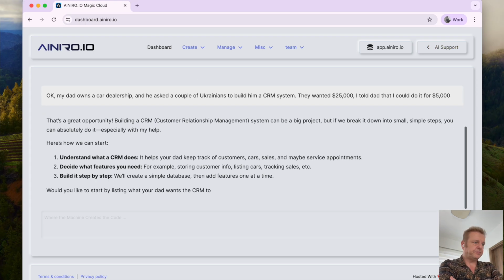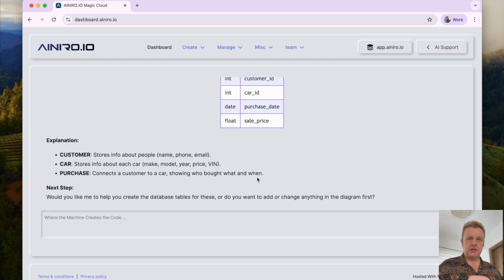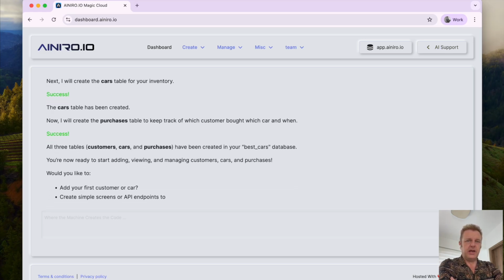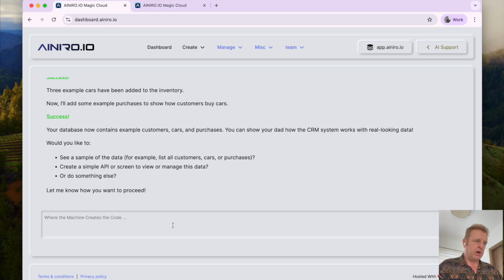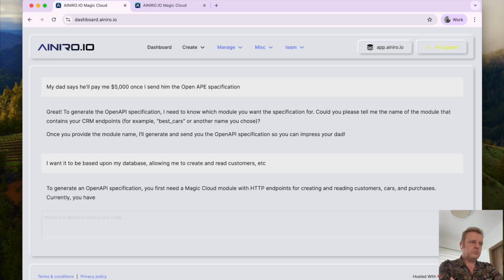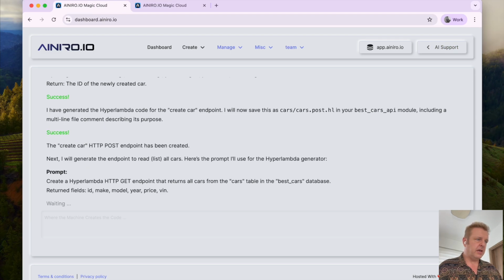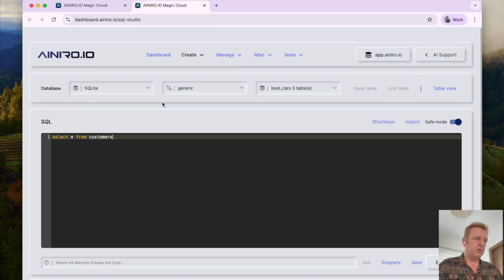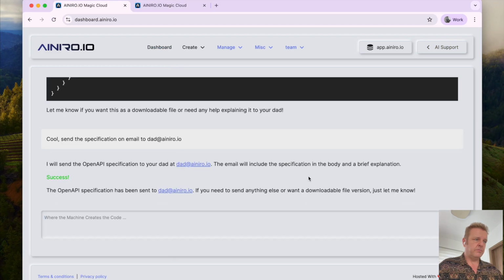The Dumbest Vibe Coder on Earth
I pretended to be an imbecile while prompting our vibe code platform. I instructed the AI in a way that I presume somebody without any prior knowledge about software development would do, and told it I needed a CRM system.

The system asked me for some information, I provided the information, and our platform went on to;

1. Create a new database
2. Apply the schema
3. Insert some example records
4. Generate read and post HTTP API endpoints for 3 tables
5. Send an email with the delivery to the customer

The system produced ZERO hallucinations or bugs, and kept 100% perfectly on specification, even though my prompts were arguably "the dumbest prompts you can imagine".

Typically it's only working 90% at the moment, but I know how to improve upon it such that it becomes almost 100% perfect accurate, but that's for a later video.

So if the question is; "Can citizen use Magic Cloud to create APIs and backend?"

Then the answer is; "Kind of, if you're lucky - But it's much better when sanity checked by a software developer"